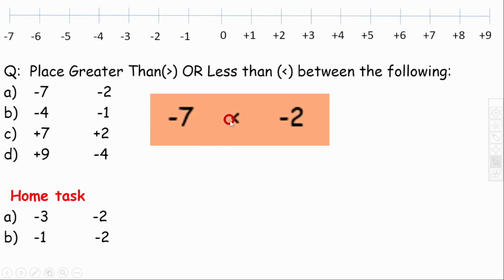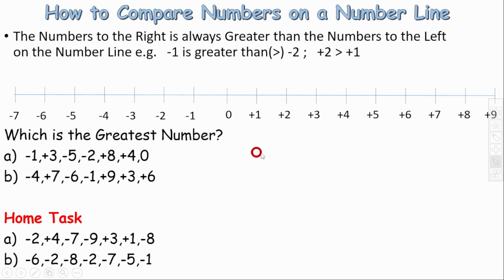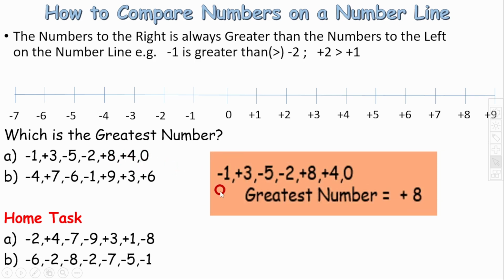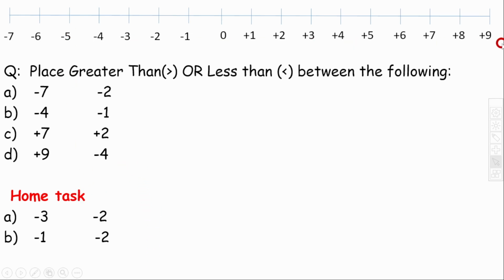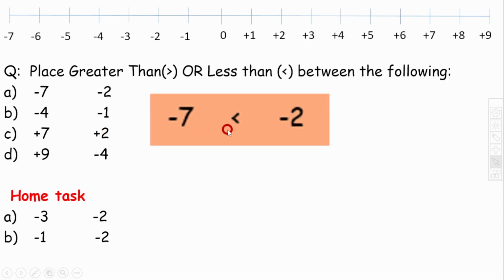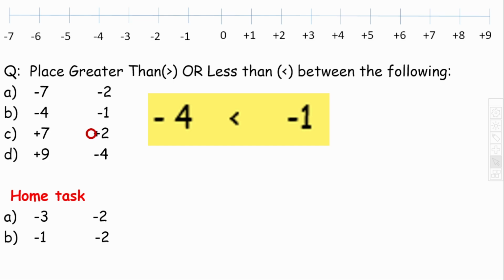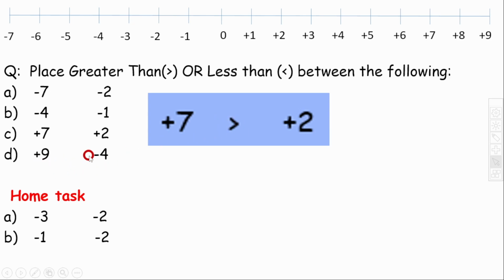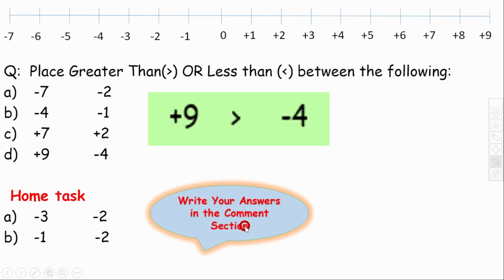How to Compare Numbers on a Number Line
How to Compare Numbers on a Number Line video:

In this video, Uncle Dj will explore How to Compare Numbers on a Number Line

Happy Learning.